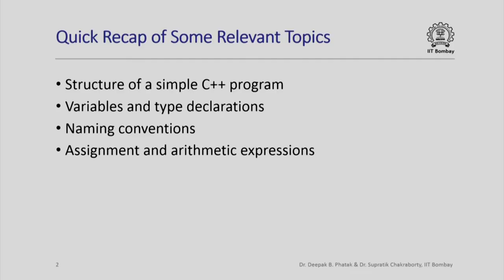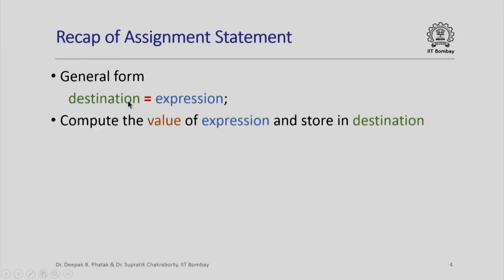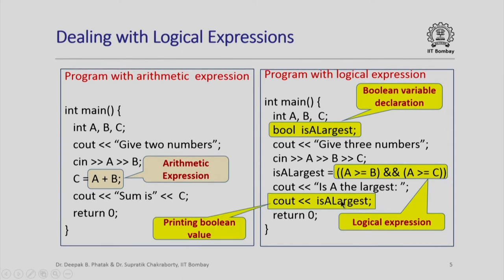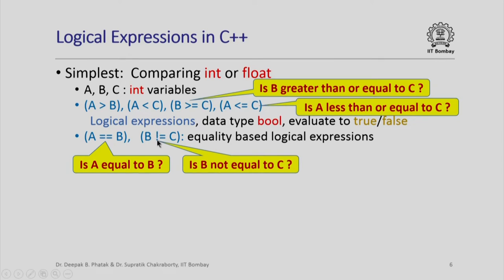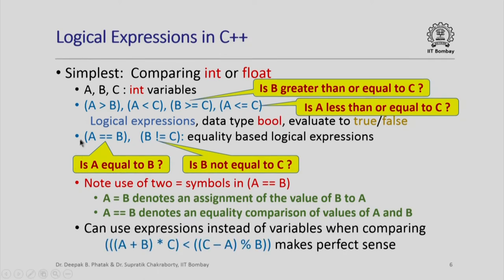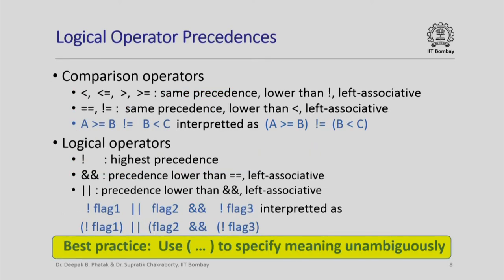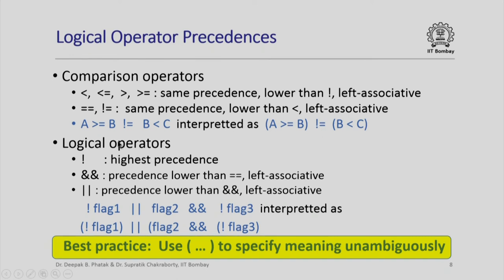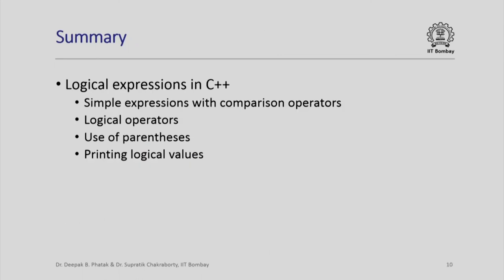CS101x S409 Assignment Statement and Logical Expressions